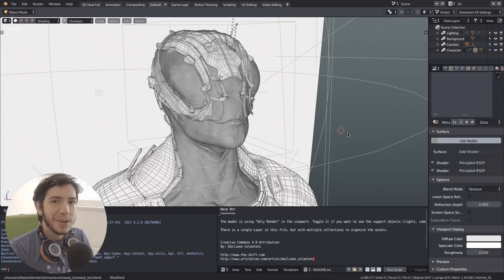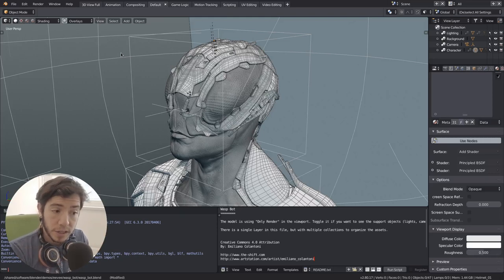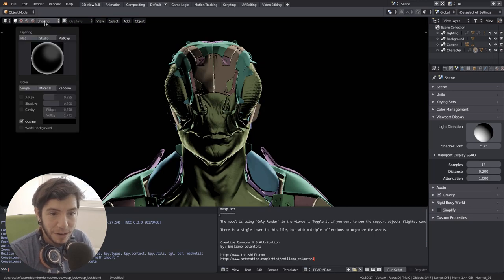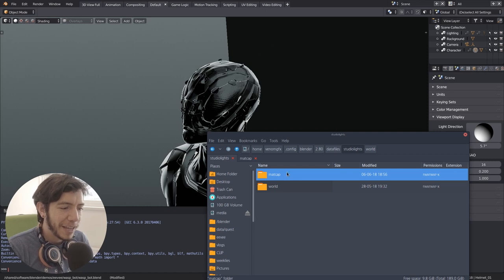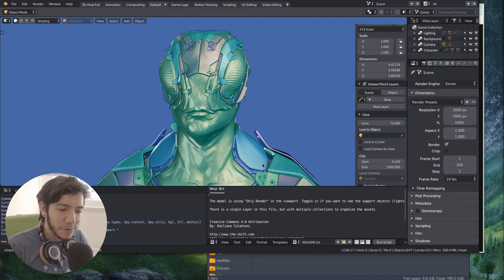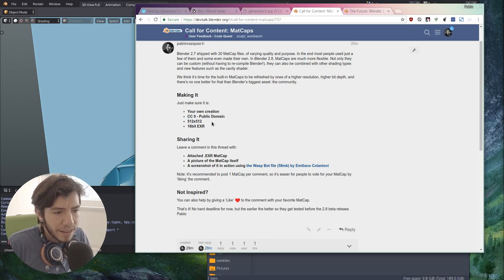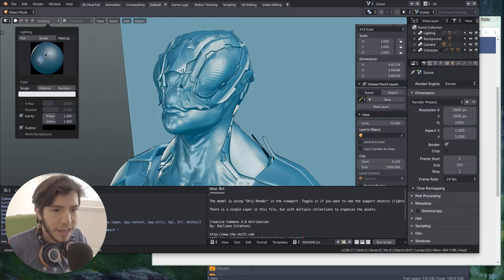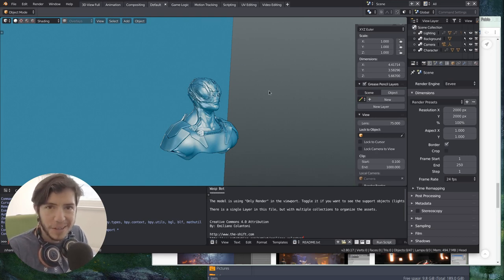CUSTOM MATCAPS - Blender 2.8 Code Quest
Sculpters rejoice! Custom MatCaps are now in Blender 2.8